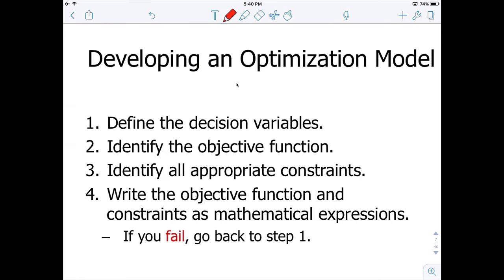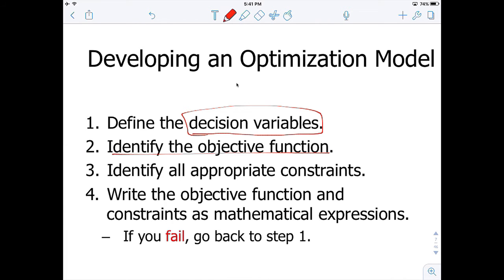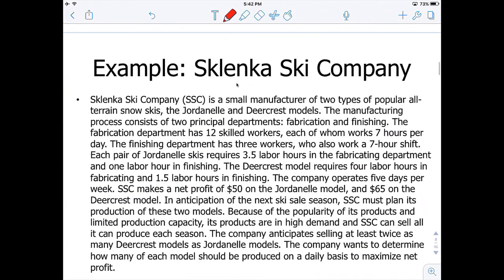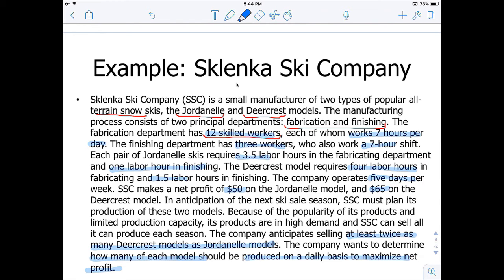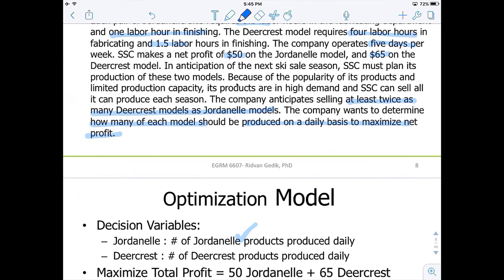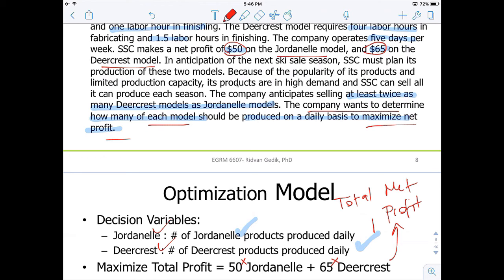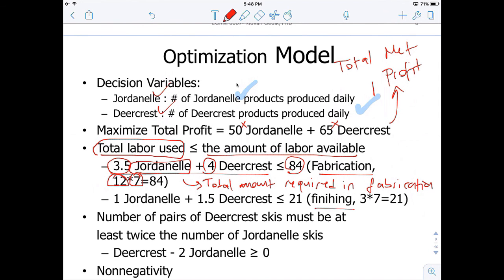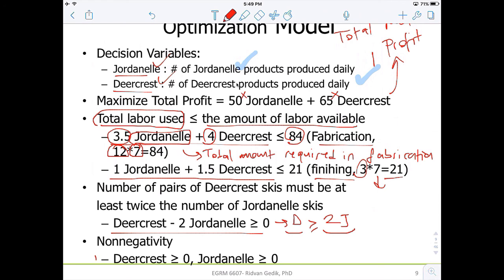Guidelines for Developing an Mathematical Model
An iterative approach fro developing an optimization problem!